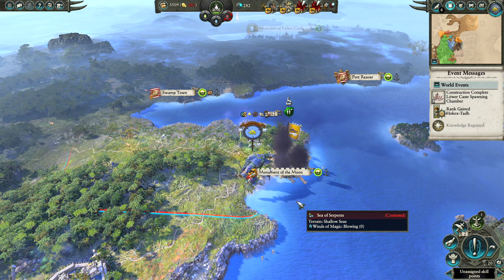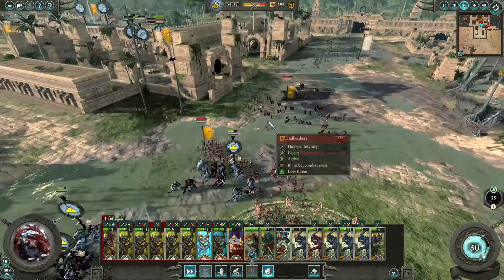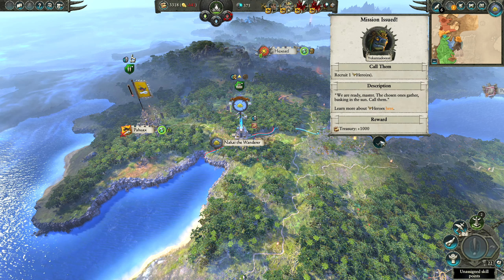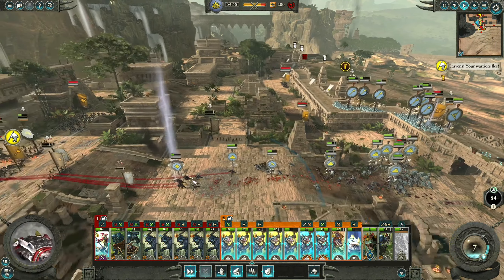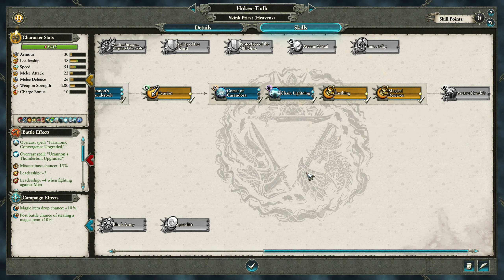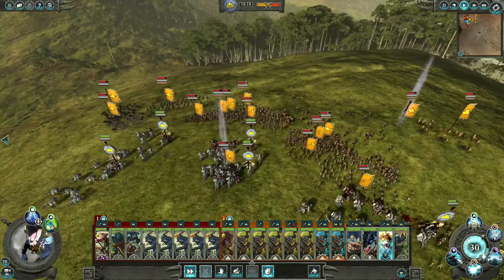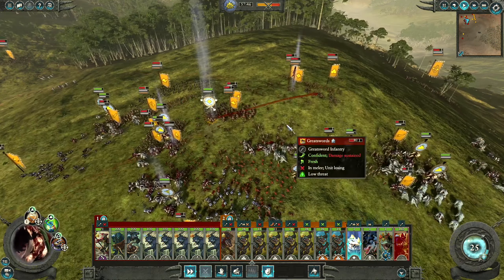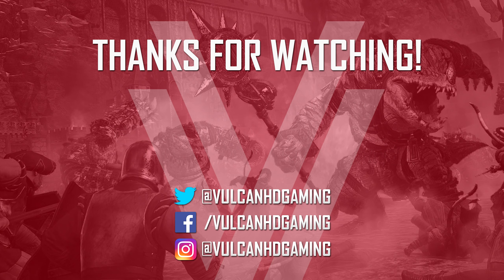Total War: Warhammer 2 Campaign #4 - Nakai The Wanderer (The Hunter & The Beast DLC)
This is a playthrough of a very hard difficulty campaign on Total War: Warhammer 2 playing as Nakai The Wanderer in the eye of the vortex campaign.